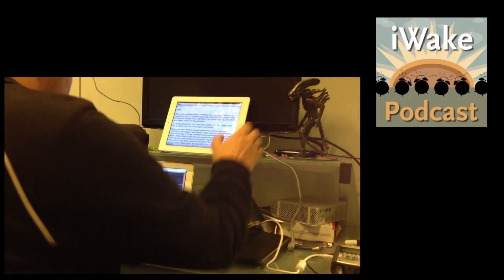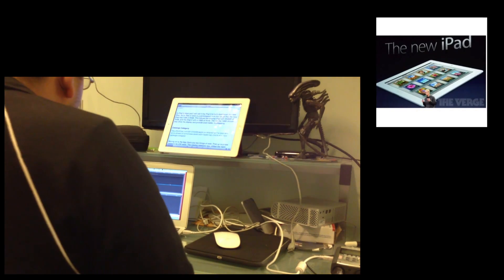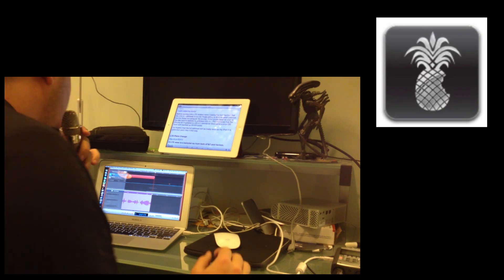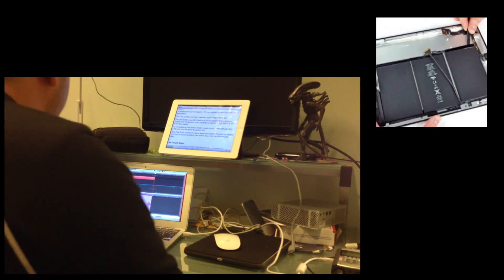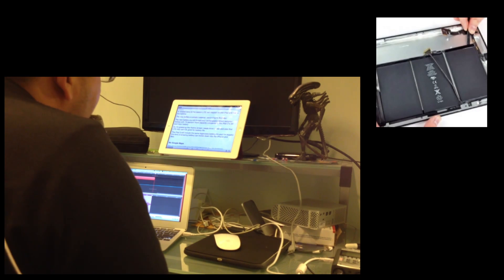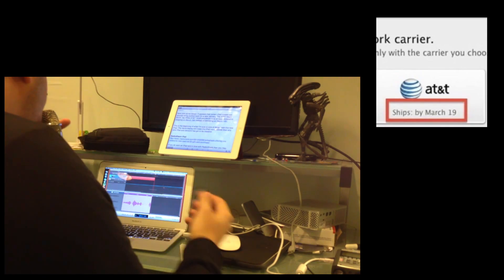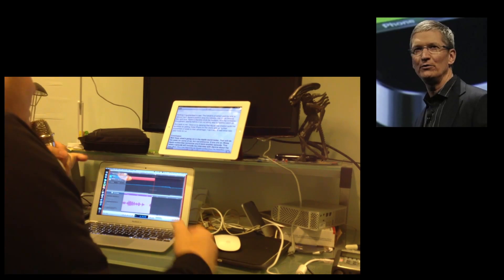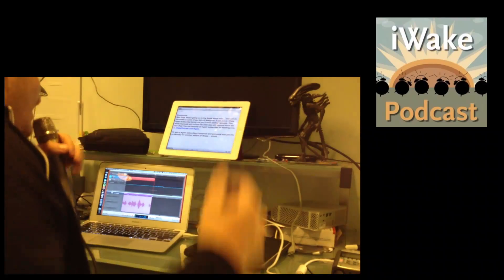iWake 03.09.2012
iSight Camera Rebranded For iPhone, New Catalogs Category In App Store, iOS 5.1 Tethered Jailbreak Ready For A4 Devices, AT&T and Verizon Update Their LTE Plans, No Hotspot For You On AT&T, and Delays Begin For New Devices.

It's Friday, March 9th, 2012 and this is iWake. I'm Tim Chaten and this is what's going on in the Apple world today.